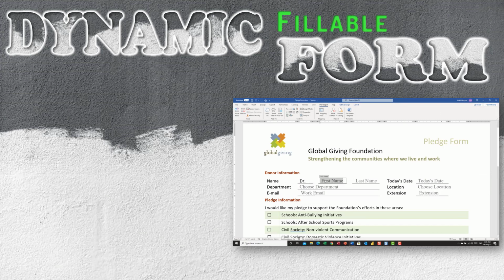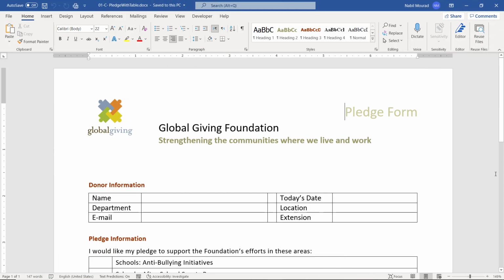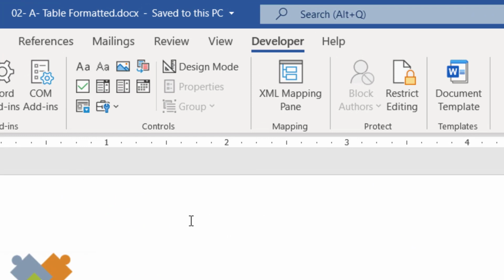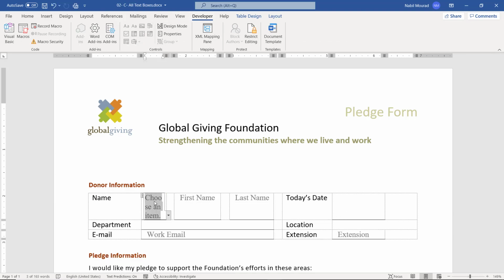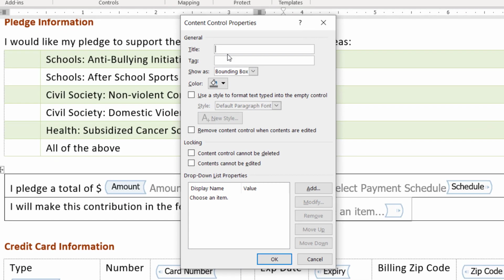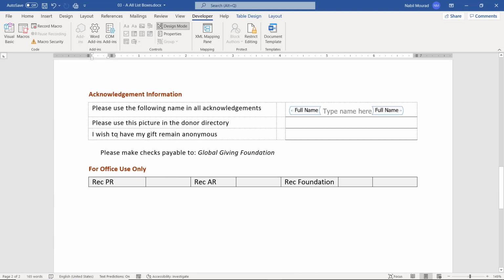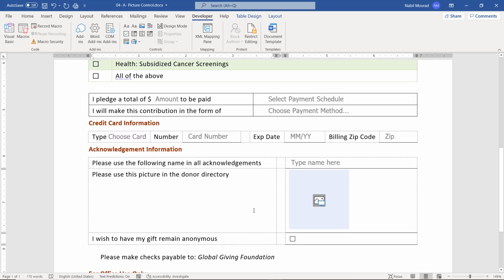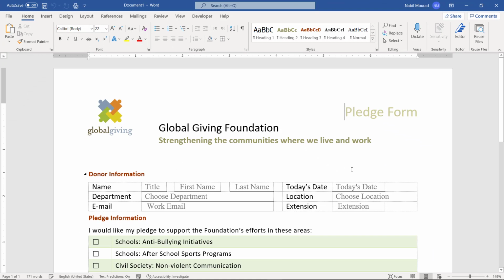Create a Dynamic Fillable Form in Word to Capture User Input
In this tutorial, I show you how to create fabulous forms in Microsoft Word with dynamic drop lists, combo boxes, text boxes, Date picker, picture selector and check boxes.
You will be able to capture user inputs for a Job application , Visa application or patient's information in a clinic… where the correct data appears in very specific places in the document.
I will then show you how to protect your form from modifications and how to distribute it to users.
We have a lot to learn… so let's dive in